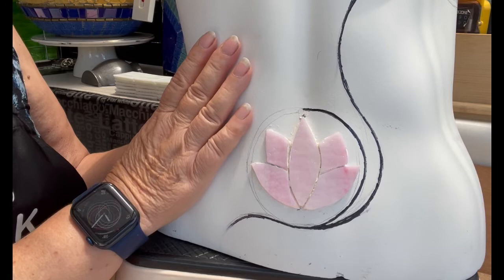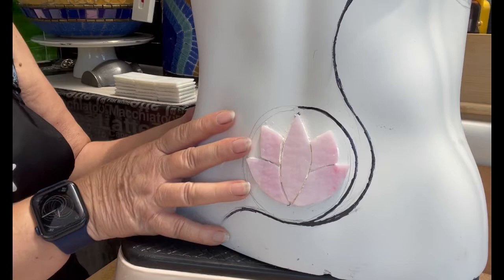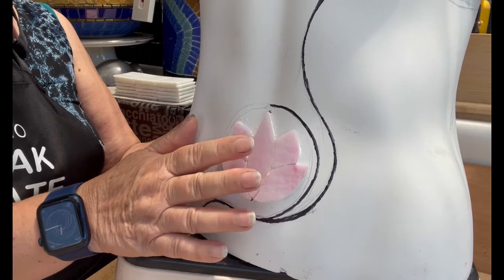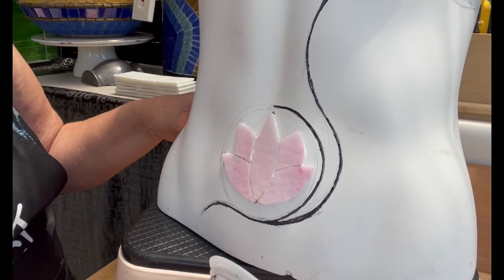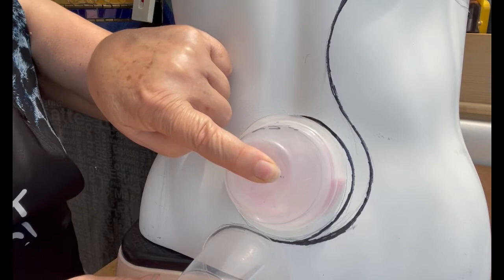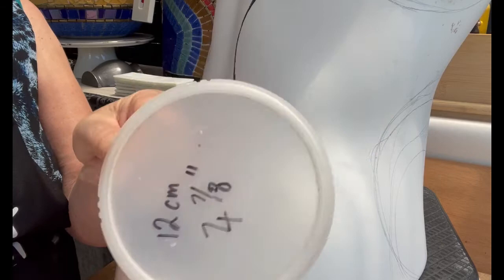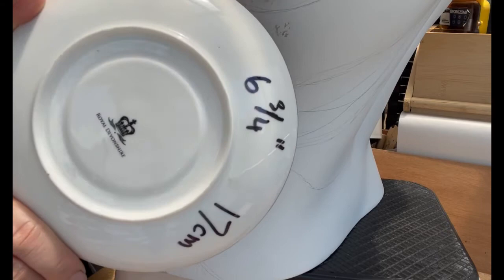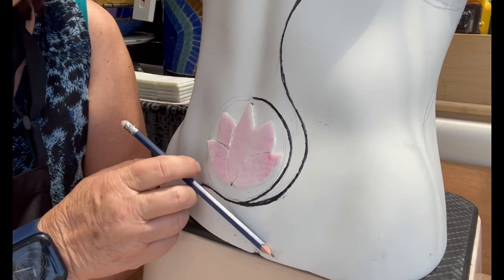MosaicMannequin 6: Draw Gorgeous Curves on your 3D mosaic substrate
GYPSY ROSE JOURNEY 6: Draw Gorgeous Curves on your 3D mosaic substrate

I hope you enjoy this next step in this journey. Creating or drawing curves without flat edges can be challenging and this method is what works for me. I hope you get excited and start playing and experimenting with curves.

NEXT 👏🏼👏🏼👏🏼 conceptualise 4 seasons for Gypsy Rose.

This is a free video about having fun with MOSICS.   Sonja at Dragonfly Mosaics is local artist living in Canberra AUSTRALIA 🇦🇺 .  She presents learning in an informal setting (TABLESIDE) to show or demonstrate her easy to follow practical hints and tips. Less blablabla and more detailed HOW TO as the short lessons unfold.

Its all free with absolutely no on selling - just what works for me which, from time to time, may mention places of purchase or a genuine thank you.